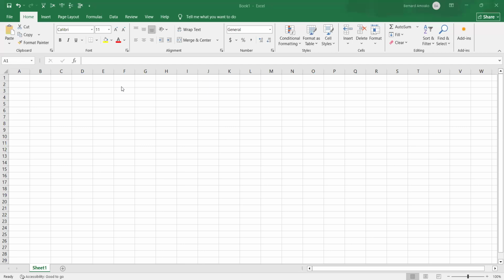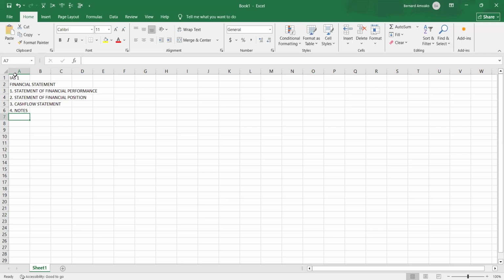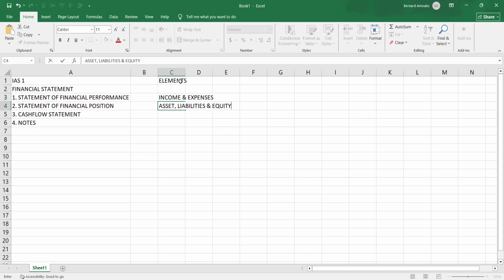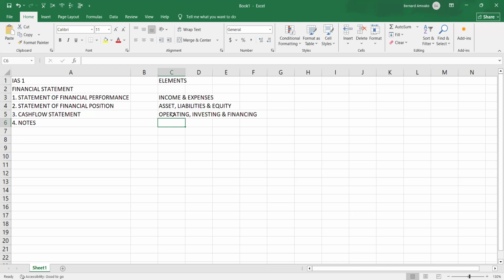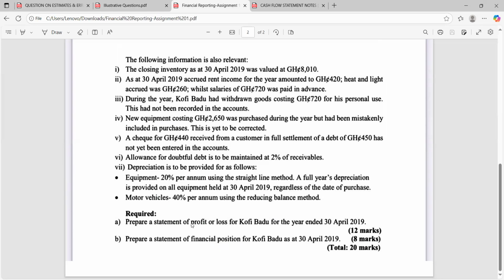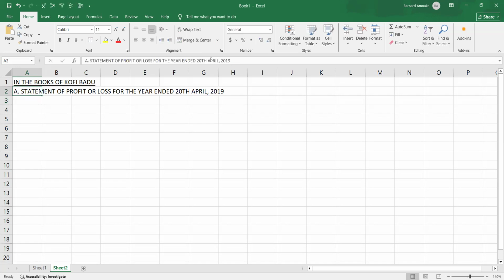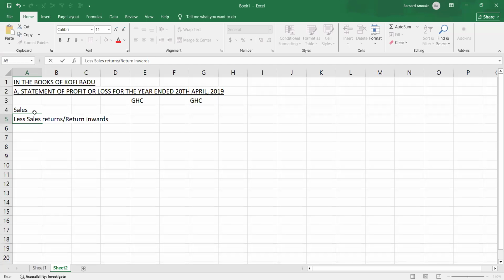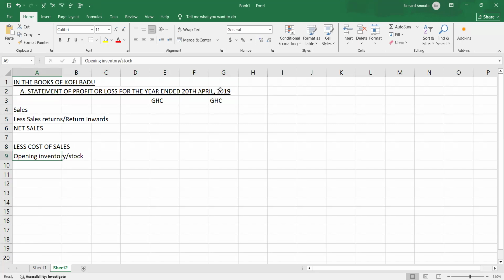FR 1 REV PART 1